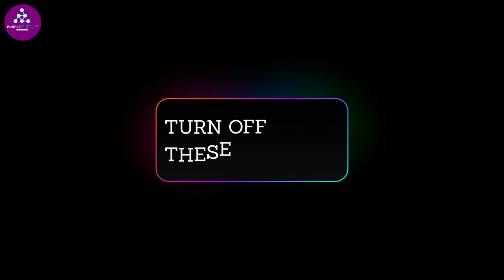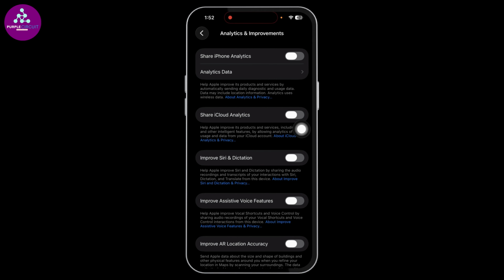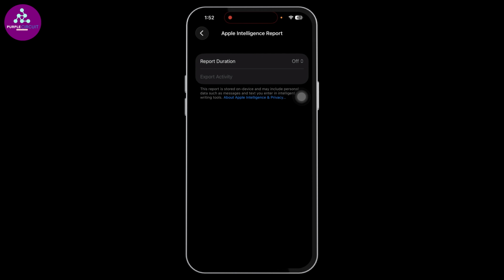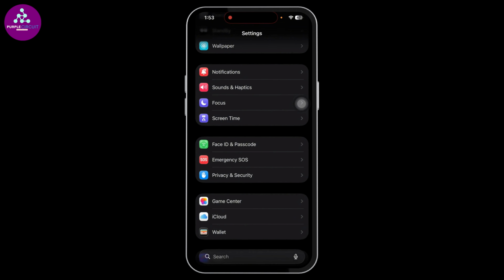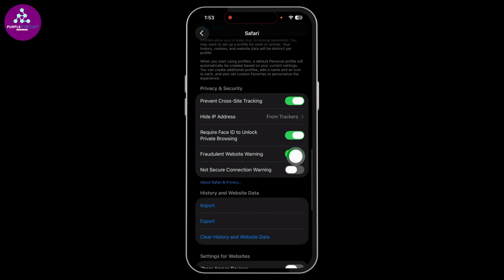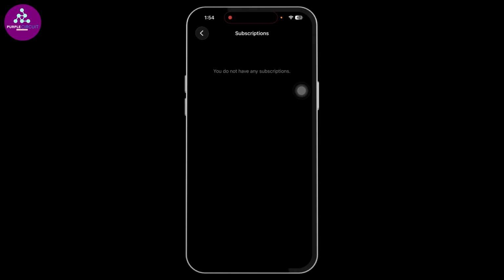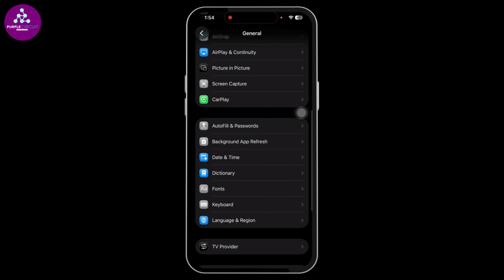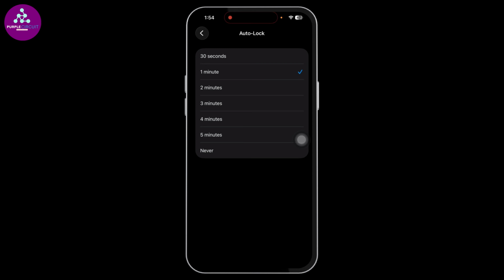Turn OFF These iPhone Settings NOW for Better Privacy & Speed (2026)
Turn OFF These iPhone Settings to Protect & Optimize Your iPhone (2026)

00:00 – Introduction to iPhone Optimization and Protection
00:06 – Step-by-Step Guide to Turning Off Unnecessary Settings

Is your iPhone running slow or draining battery faster than it should? It could be due to certain settings that are eating up resources or compromising your privacy. In this guide, we’ll show you exactly which iPhone settings you should turn off to enhance performance, save battery life, and secure your data. Whether you're using an iPhone 12, 13, or the latest model in 2026, these tips will help you get the most out of your device. Follow this simple, effective process to optimize your iPhone now!